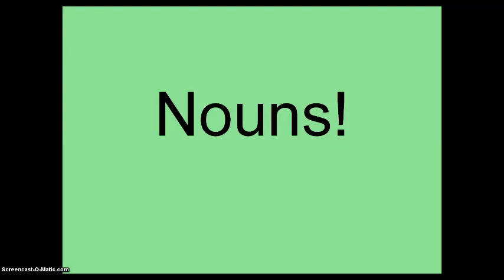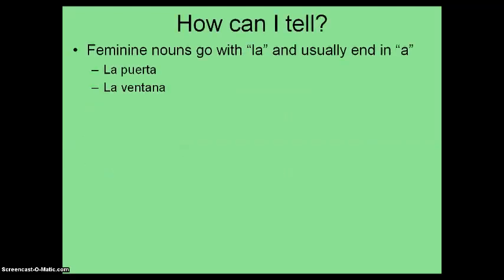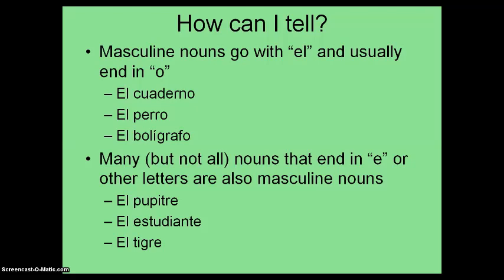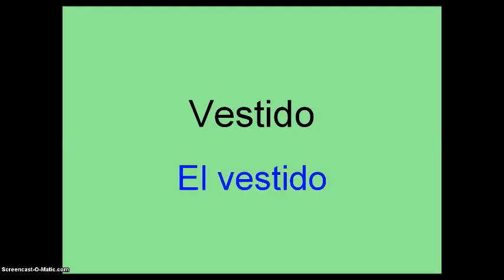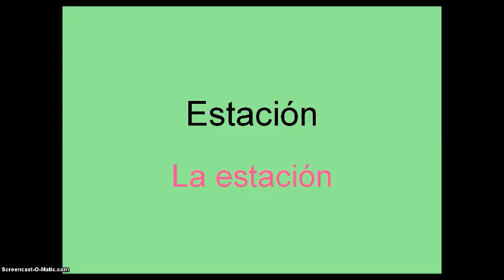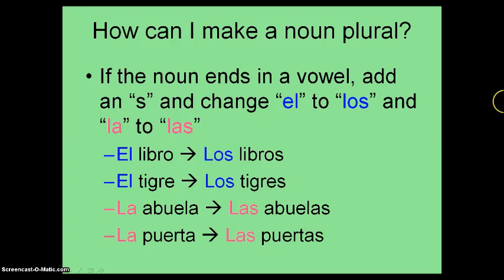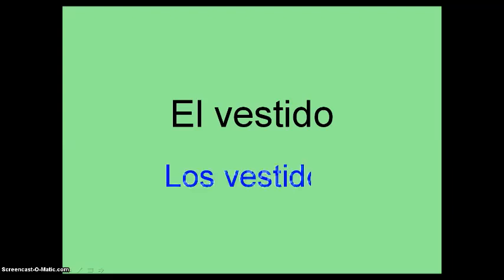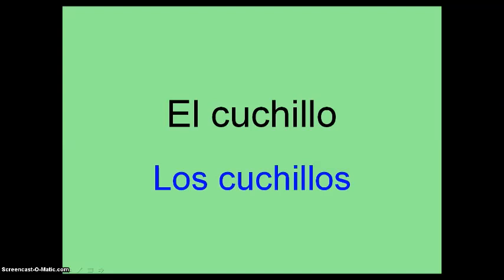Feminine and Masculine Nouns